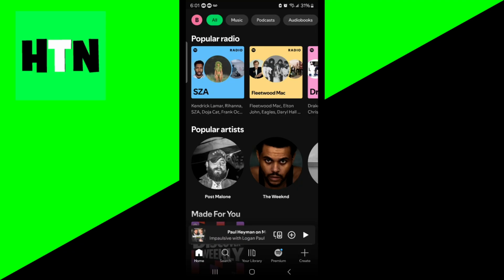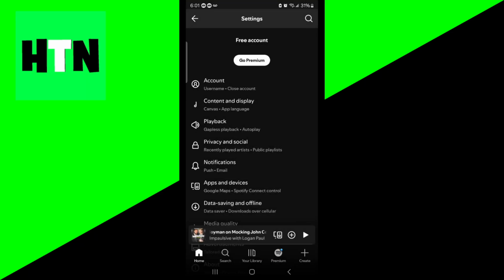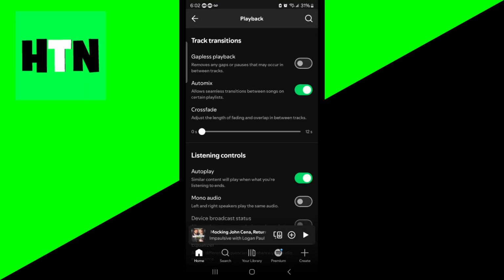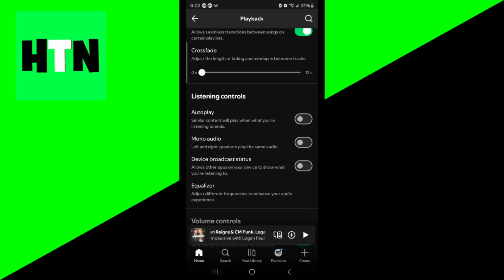How To Fix Spotify Playing Random Songs 2025! - Tutorial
Learn how to fix Spotify playing random songs in this 2025 step-by-step tutorial! Stop Spotify from playing unwanted tracks and regain control over your music on Android, iOS, or desktop. This beginner-friendly guide covers adjusting shuffle settings, checking playlists, and troubleshooting playback issues to ensure Spotify plays your selected songs. Enjoy your music the way you want today!